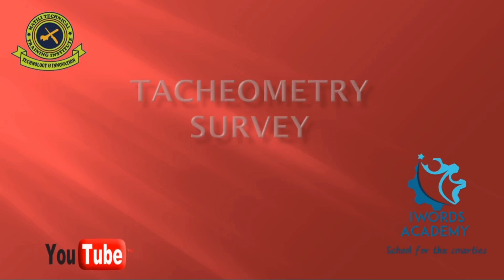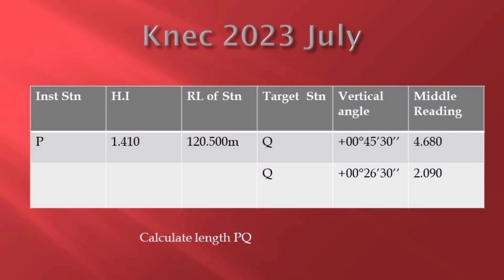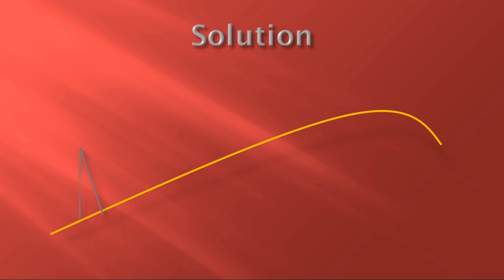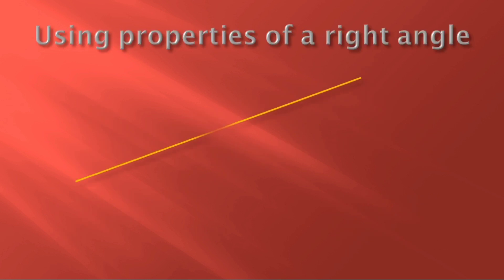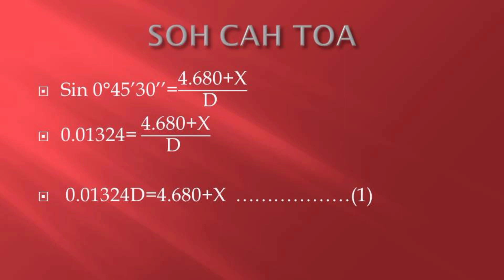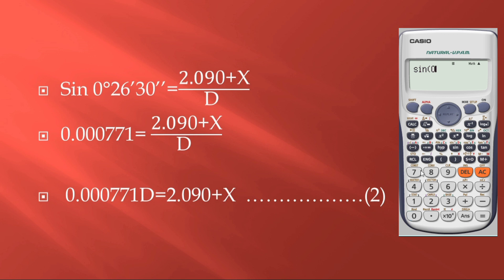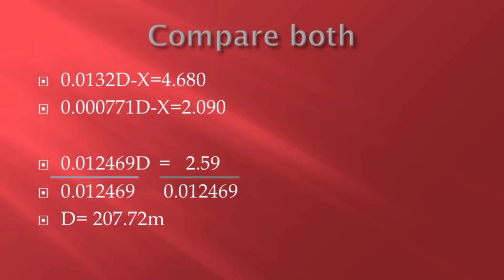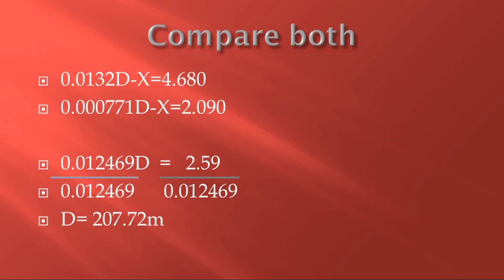TACHEOMETRY SURVEY ENGINEERING, knec July 2023 Civil/building Module 3